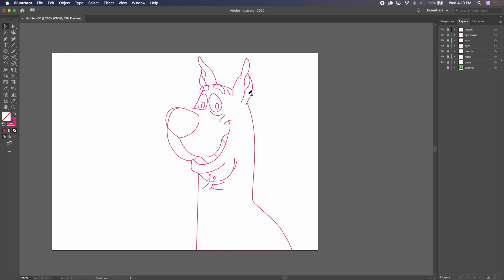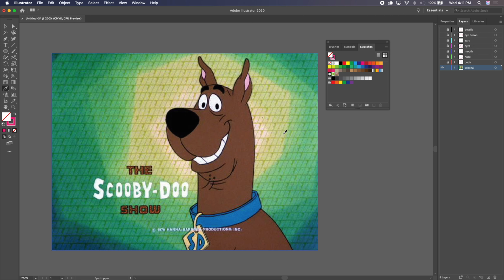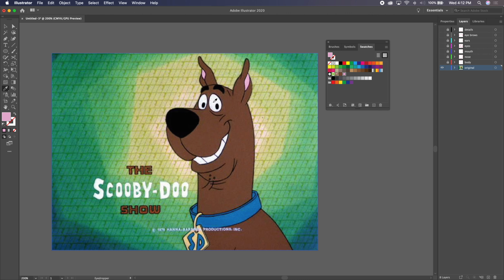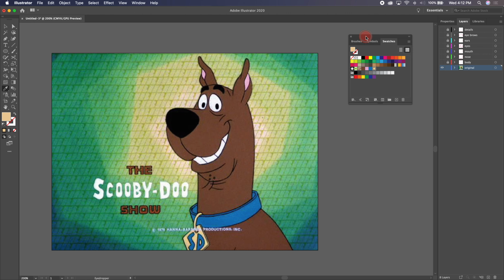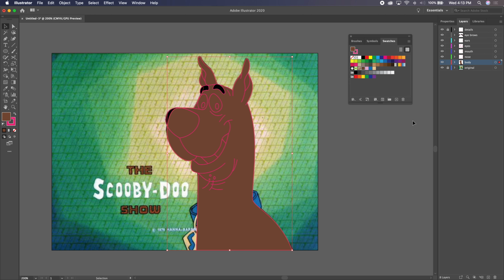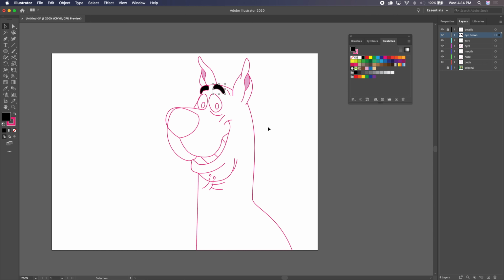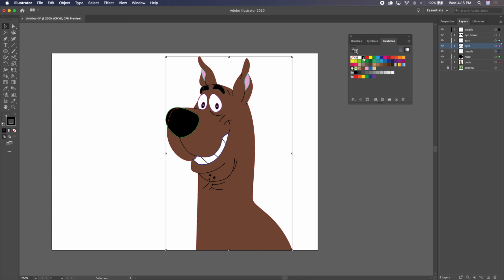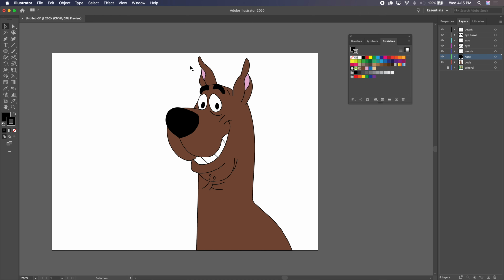Tracing Cartoons In Illustrator - part 2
Welcome to Lesson 3 in Adobe Illustrator CC

I will be posting new videos throughout each semester.